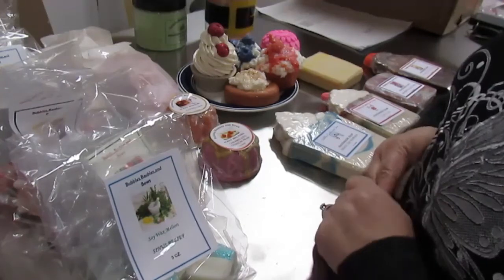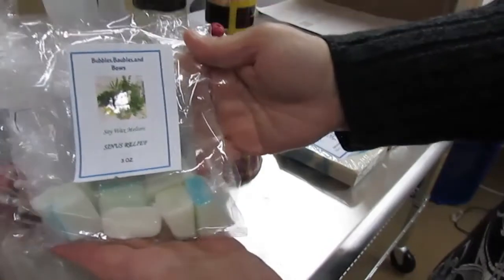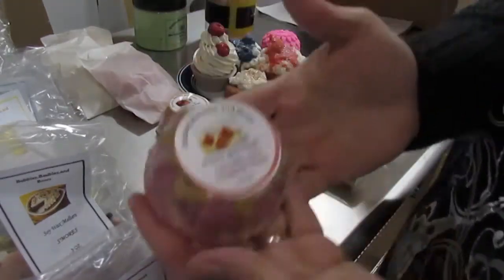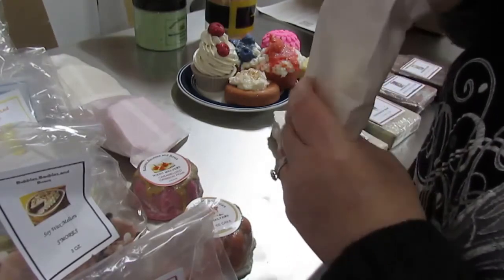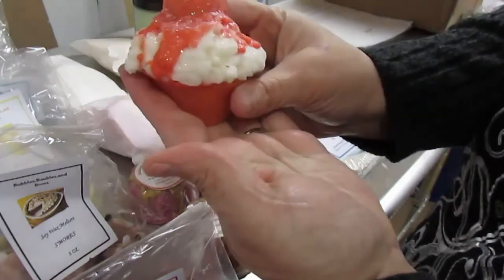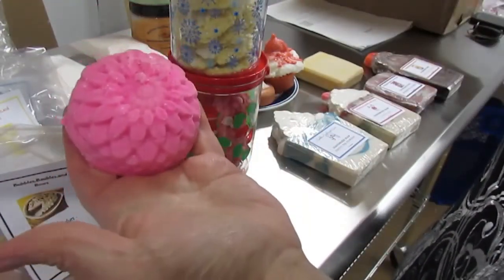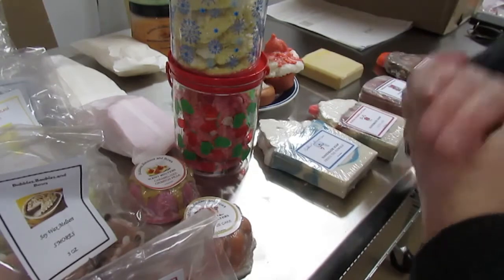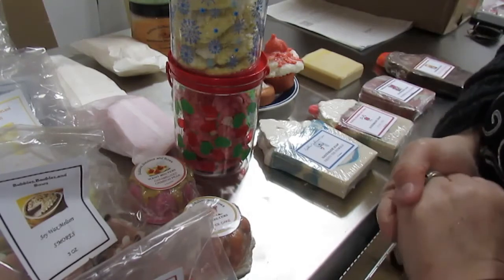HOLIDAY RELEASE 2019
Here you will find our 2019 Holiday Christmas Release of all our products. Easy Peasy Lemon Squeasy ! Supplies are limited. Happy Holidays to each and everyone of you!

Visit us on Facebook: @bubblesbaublesandbows